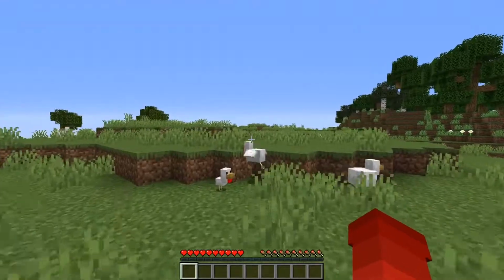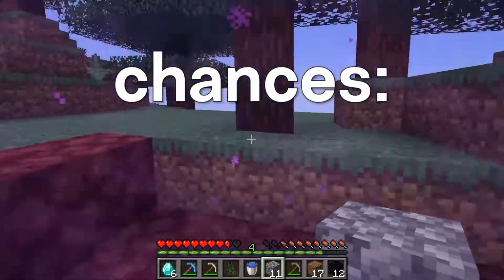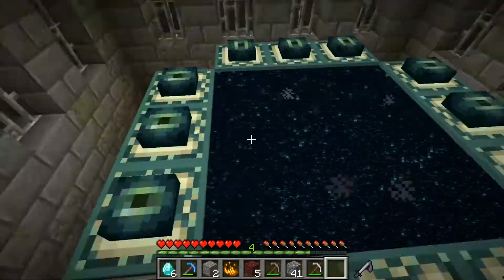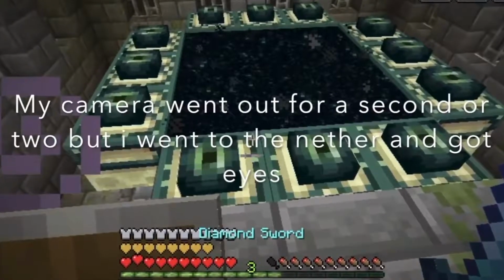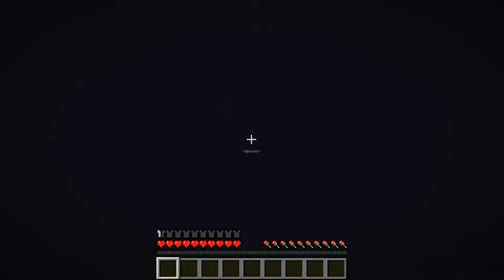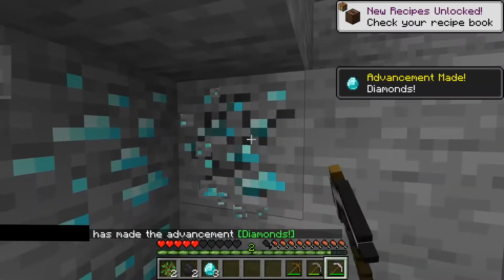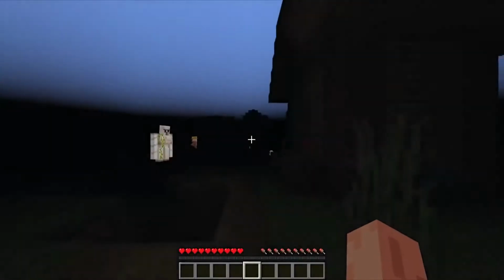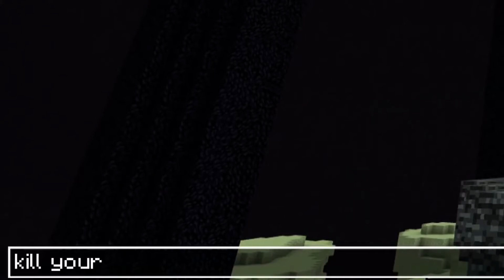The FUNNIEST FAKE Minecraft Speedruns EVER